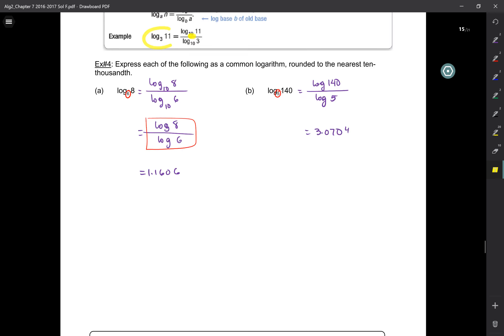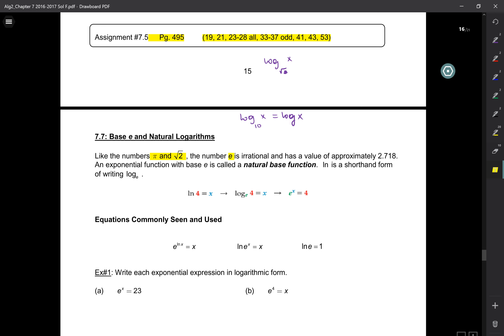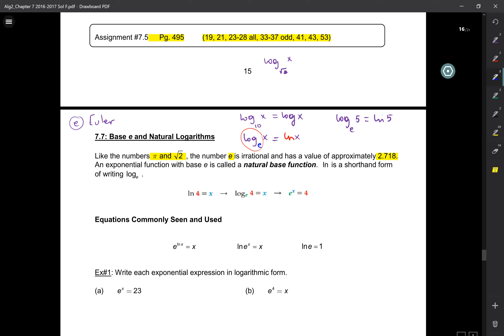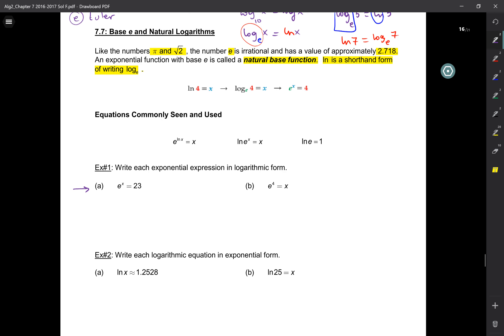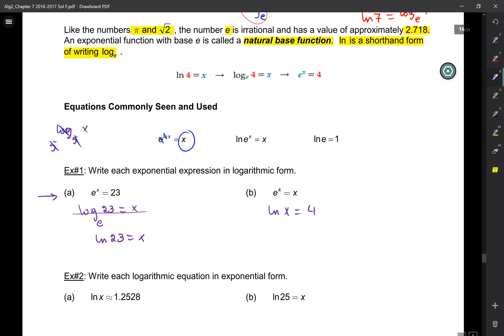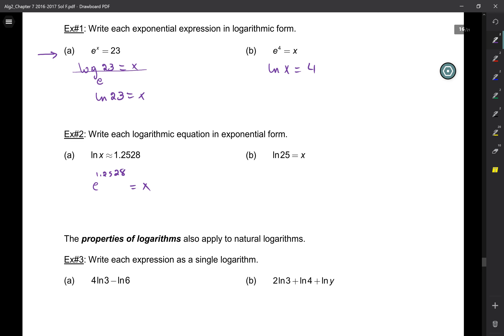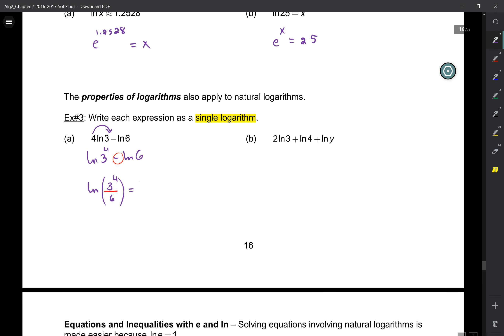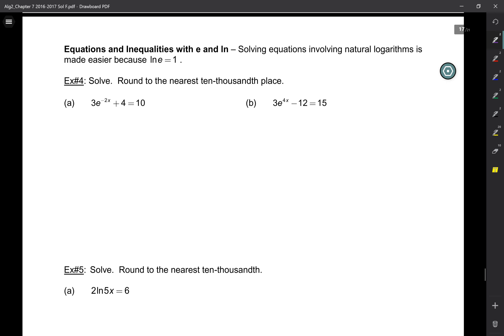Alg 2 7 7